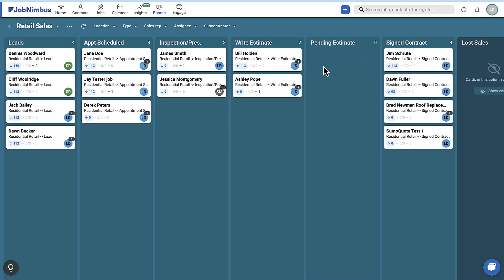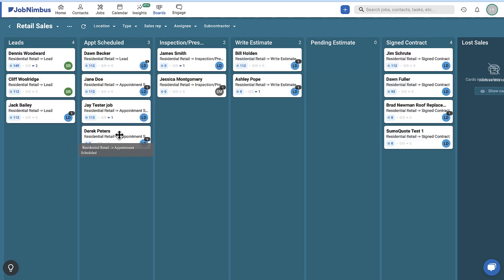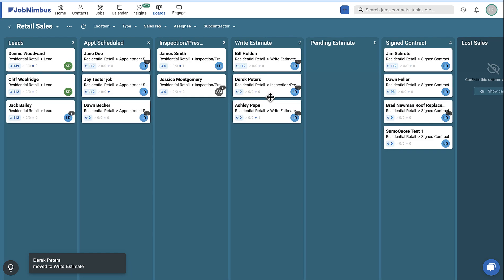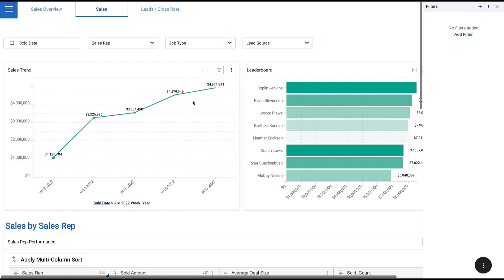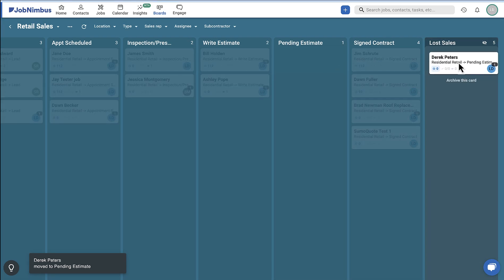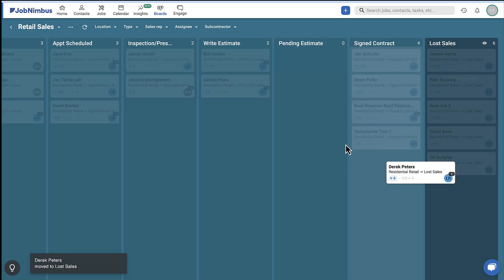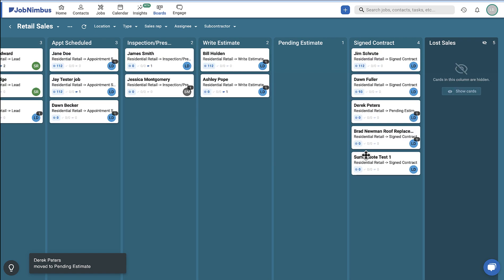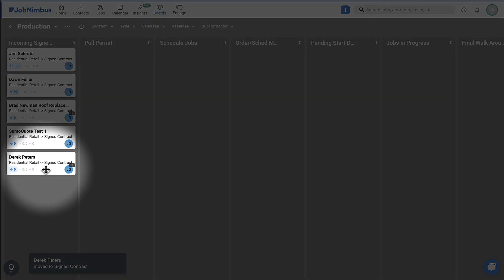Using Boards on the JobNimbus Web App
Learn how to use your Boards to manage your projects.